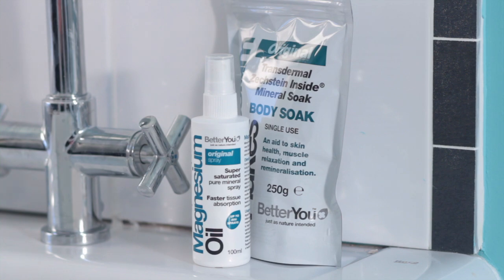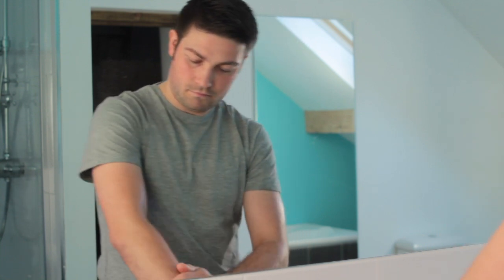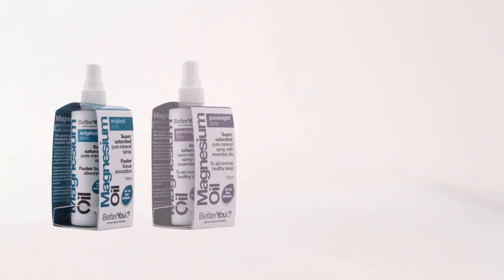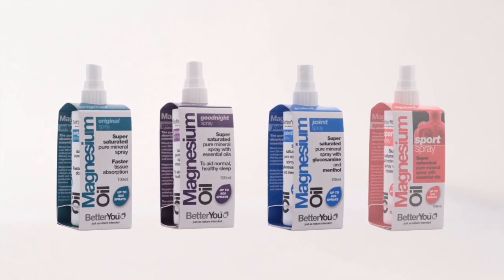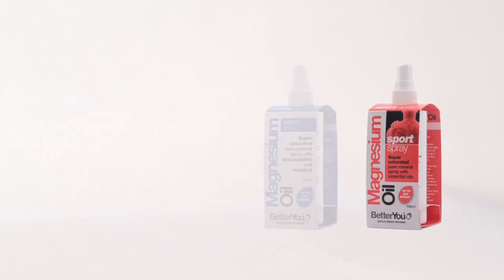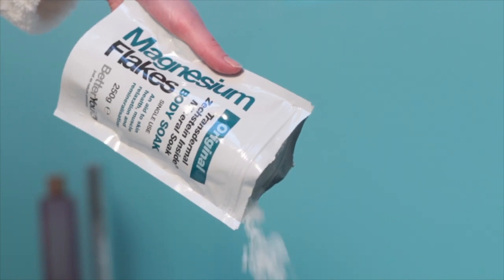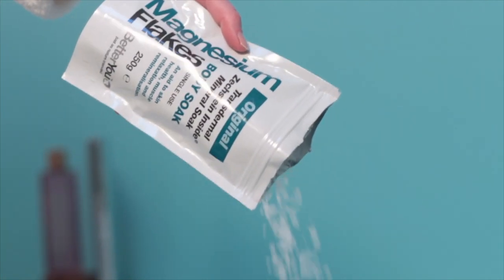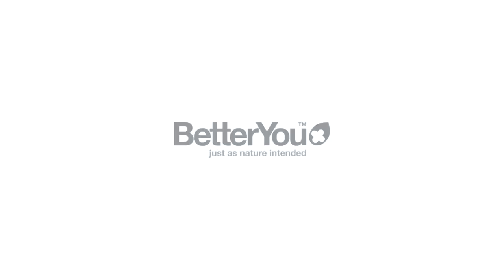The benefits of transdermal delivery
Andrew Thomas, founder of BetterYou, discusses the benefits of transdermal delivery and why we should supplement magnesium through the skin and not by traditional tablet form.